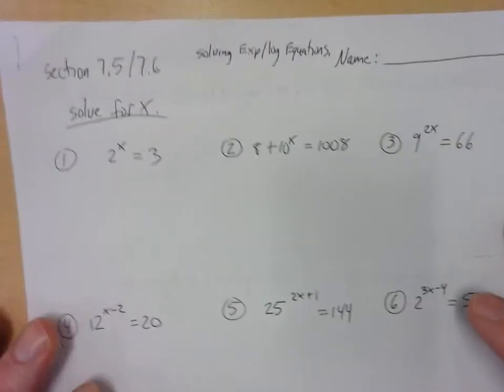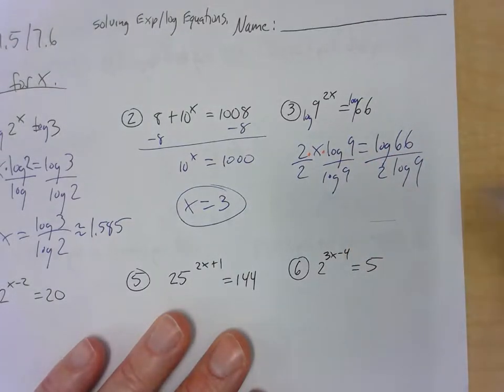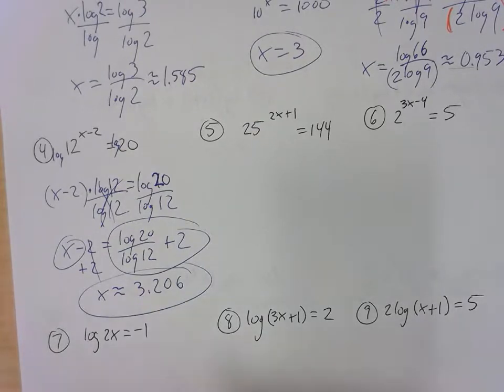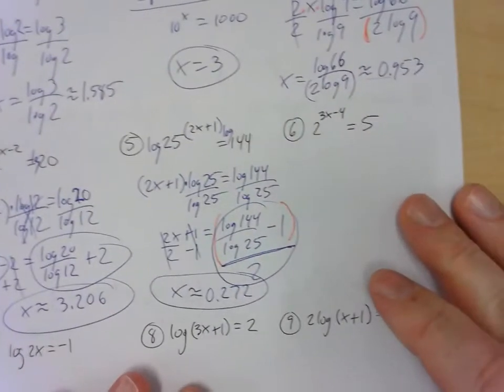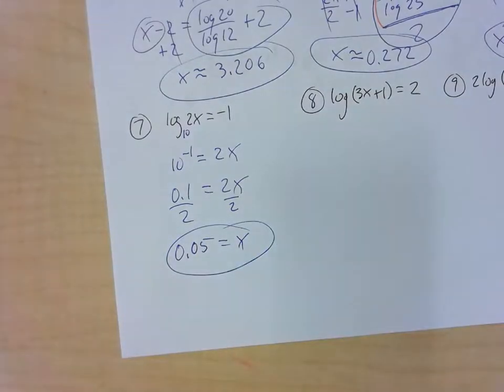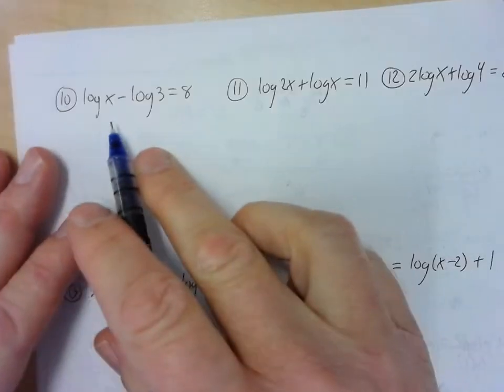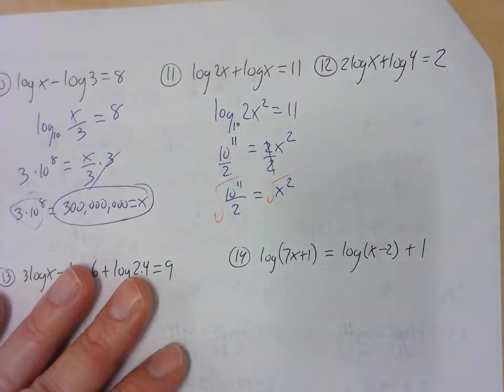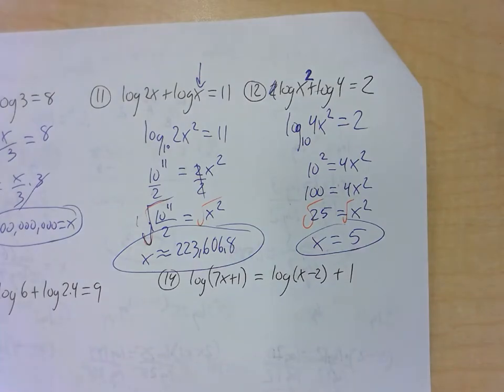7.5 and 7.6 Wkst 1-12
This worksheet covers solving exponential and logarithmic equations.